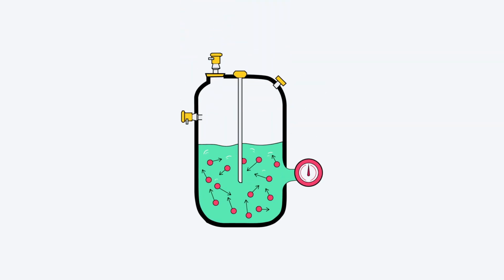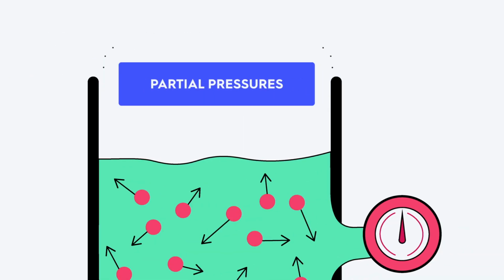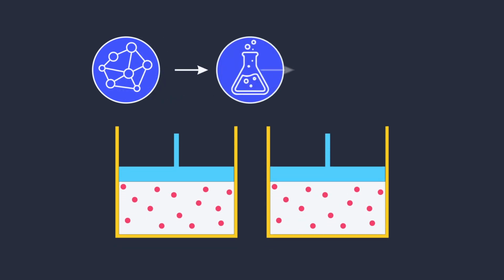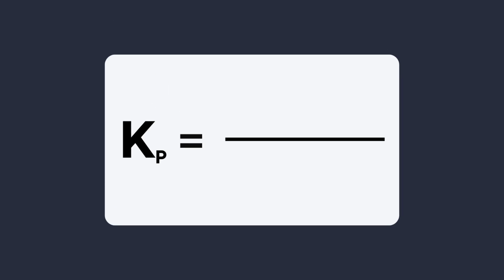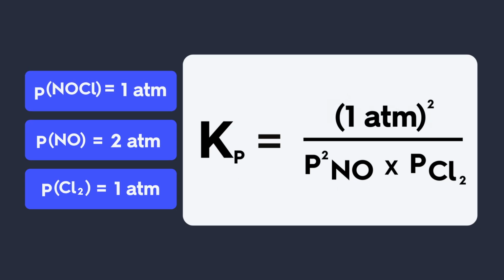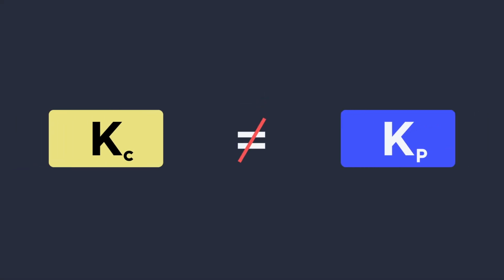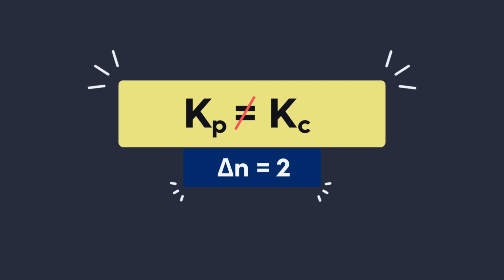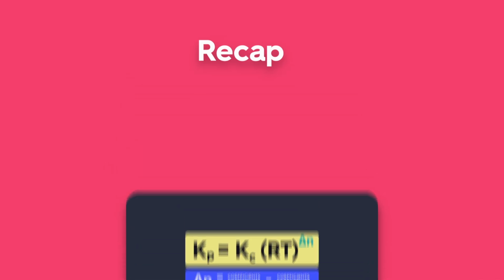Equilibrium Expressions Involving Pressure (Kp vs Kc) | General Chemistry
When reactions involve gases, concentration isn’t always the best way to describe equilibrium. Practice equilibrium expressions with Quizlet practice test

In this video, you’ll learn how equilibrium expressions change for gaseous systems, why chemists use partial pressures, and how to correctly write and interpret Kp. We’ll walk step-by-step through:
- Why pressure is used instead of concentration for gases
- How to write equilibrium expressions using Kp
- How stoichiometric coefficients become exponents
- A worked example using real partial pressure values
- How Kp and Kc are related through Δn
- When Kp equals Kc—and when it doesn’t

This lesson is perfect for General Chemistry students, exam prep, or anyone struggling with gas-phase equilibrium problems.